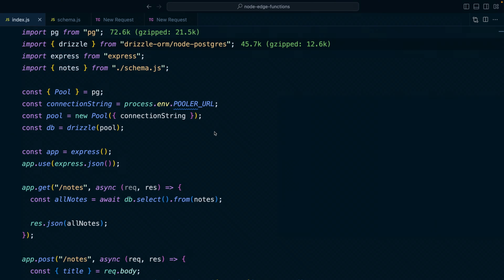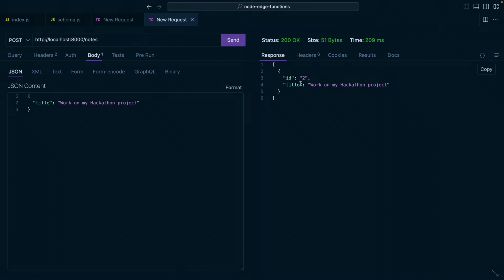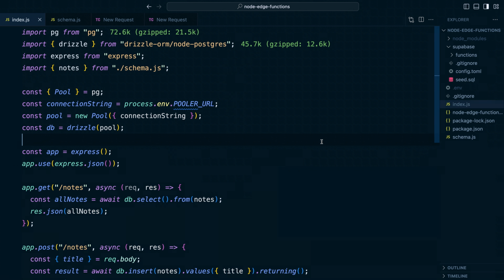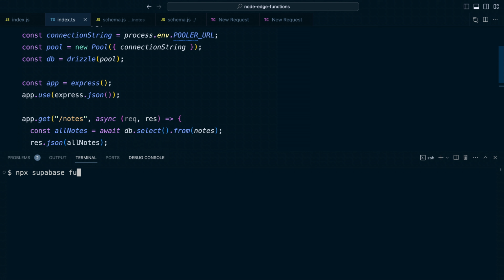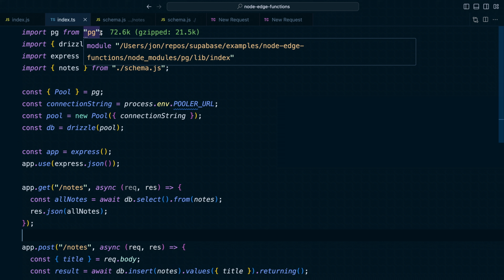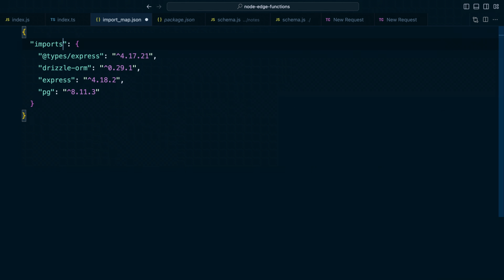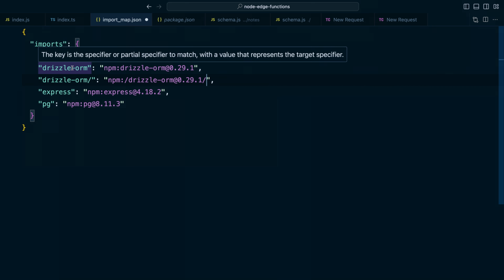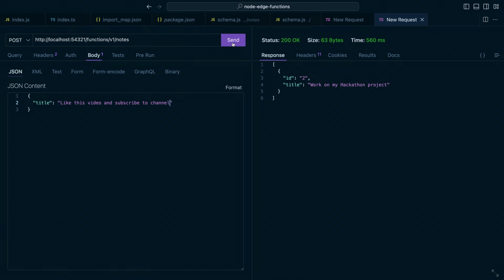Node compatibility just got a lot better in Deno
Deno is fast and secure! However, migrating an existing Node app is not always the easiest process. In this video, Jon Meyers demonstrates how new improvements to Node compatibility and NPM support in Deno, can greatly simplify migrating an Express and Drizzle app to Supabase Edge Functions! 🧠